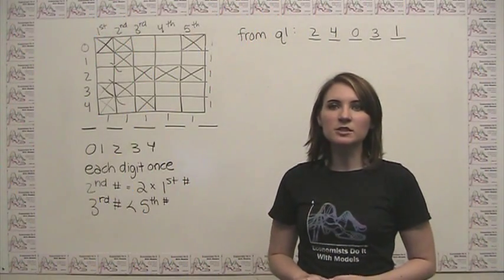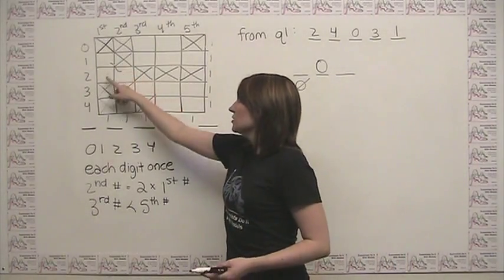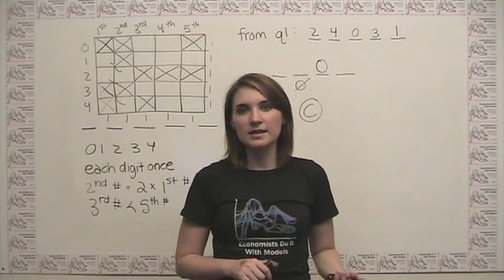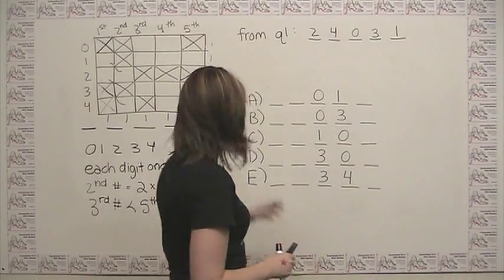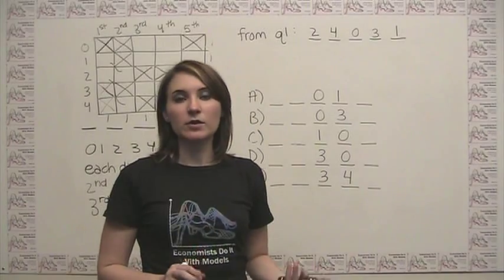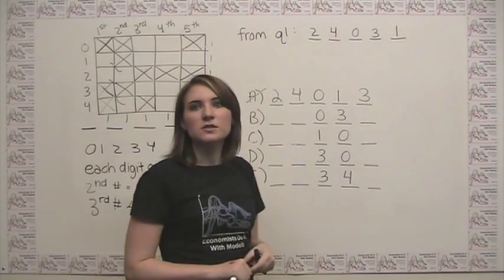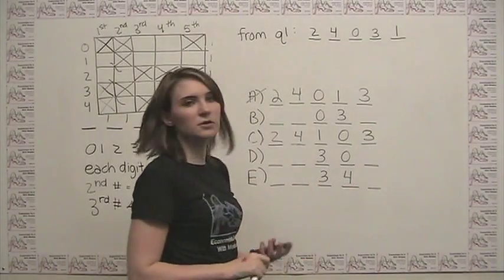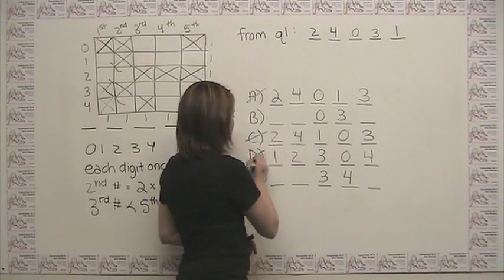LSAT June 2007 - Logic Game 1 Part 3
This video is the third in a four-part series that goes through the first logic game on the June 2007 LSAT.  It explains how to efficiently approach the third and fourth questions.  You can download the June 2007 LSAT and it will be helpful to have a printed copy in order to follow along.

This video series was created by Economists Do It With Models, and more information can be found